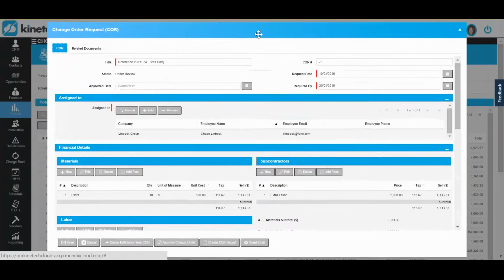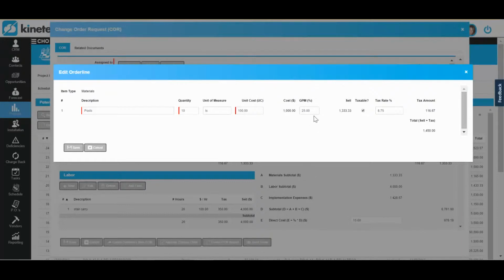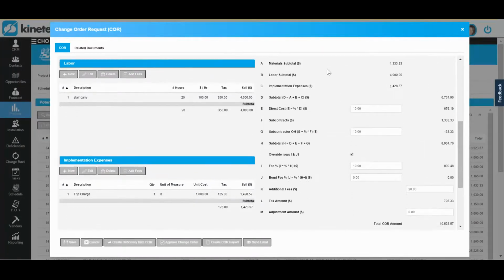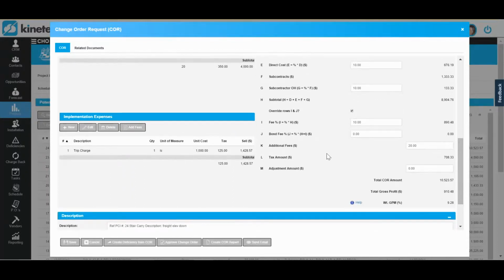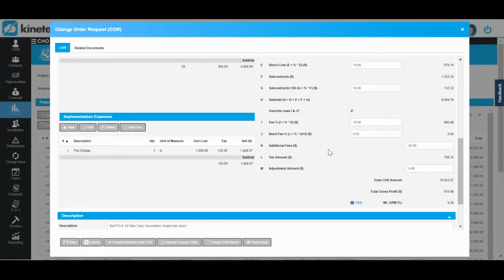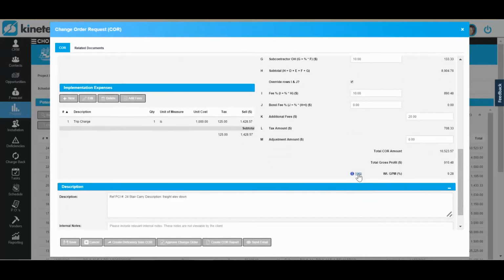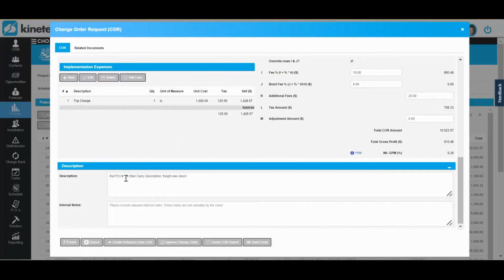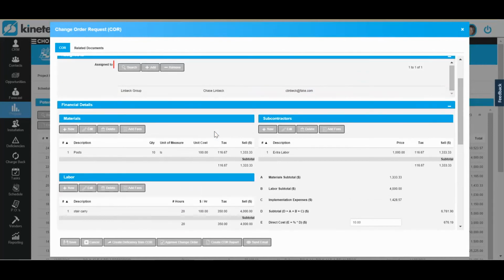2016 - CORs Updates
Listen to Account Executive - Morgan Booth explain the upgrades to Change Order Requests (CORs).  As requested, they now behave more like the quotes you know and love!

Individual line-items (orderlines) can now have a Gross Profit Margin (GPM)% applied directly to each cost.  At the bottom we now show the weighted GPM.

Profit Margin isn't everything!

Weighted GPM = $10 * 50%Margin  |     $1000* 20% Margin
Profit = $5                                                    Profit = $200